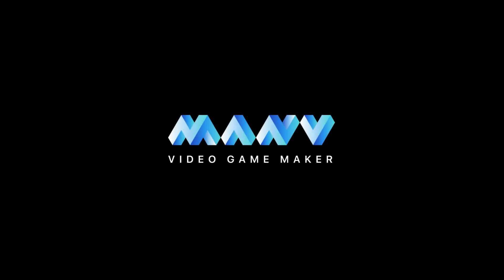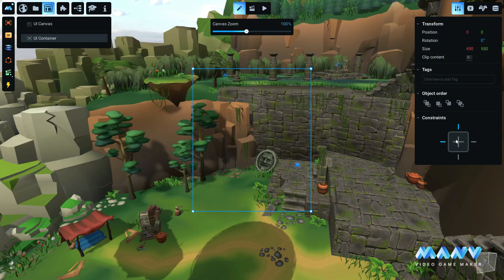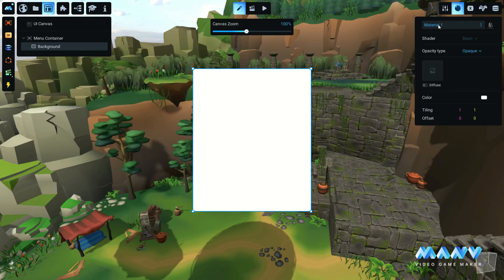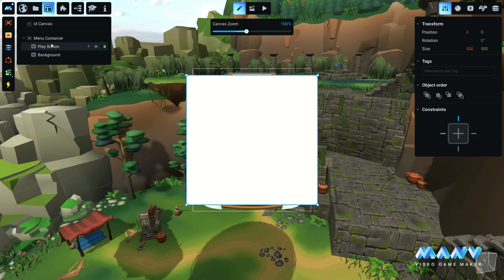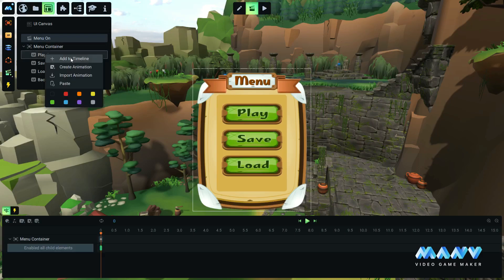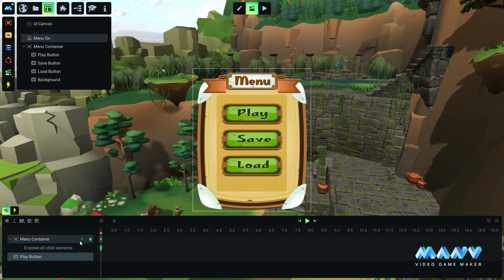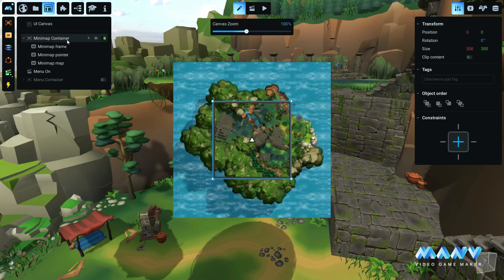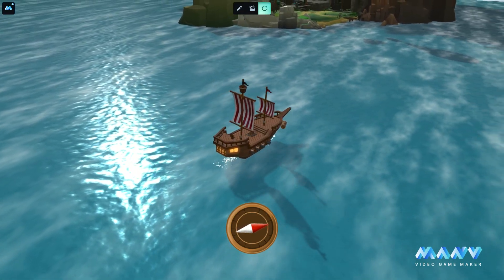How to Create Game UI | MANU Video Game Maker | Beta 1.2.6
In this video, we introduce the new Game User Interface Toolkit available in the latest MANU Video Game Maker Beta release.

This powerful feature allows you to create and customize UI elements for your game, whether it’s a minimap, inventory, or basic menu interface.

What you’ll learn:
- Setting up UI containers and elements
- Positioning and resizing UI elements relative to the screen
- Customizing materials, layering, and object order for UI elements
- Using animations to bring UI elements to life
- Enabling the clip content option for oversized maps or custom minimaps

The Game UI Toolkit is designed to simplify the process of creating interactive interfaces and visual elements, giving you more control over your game’s design.